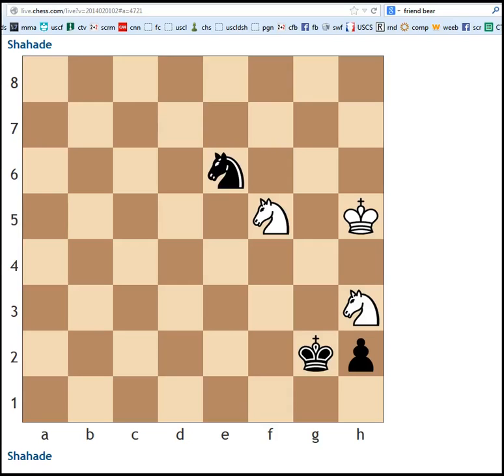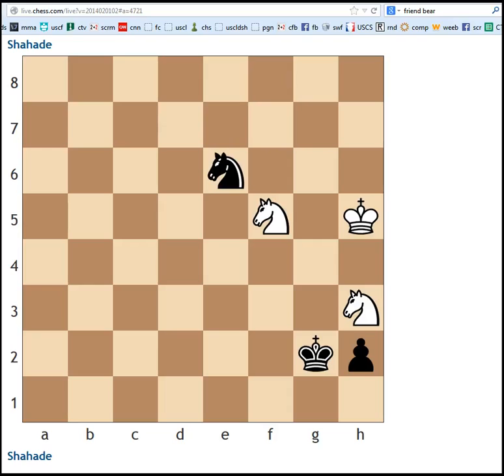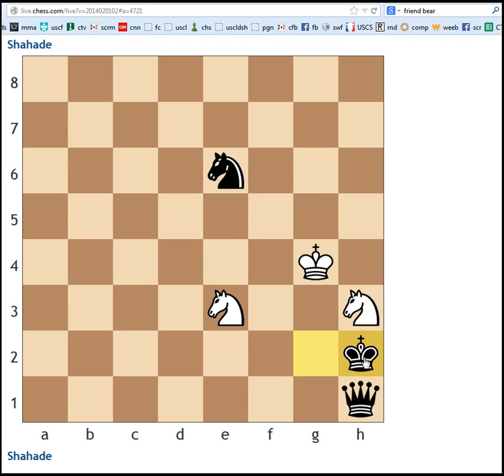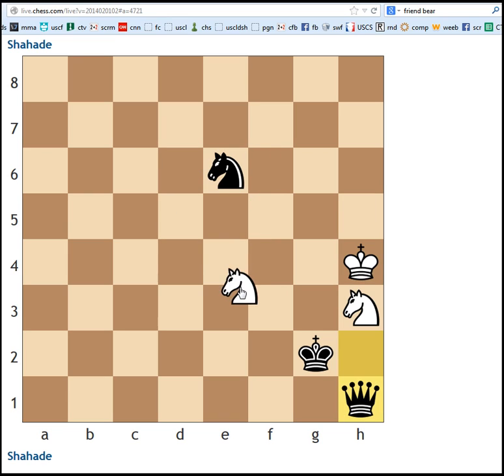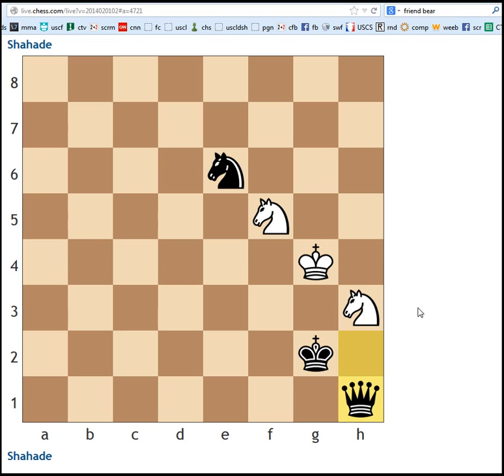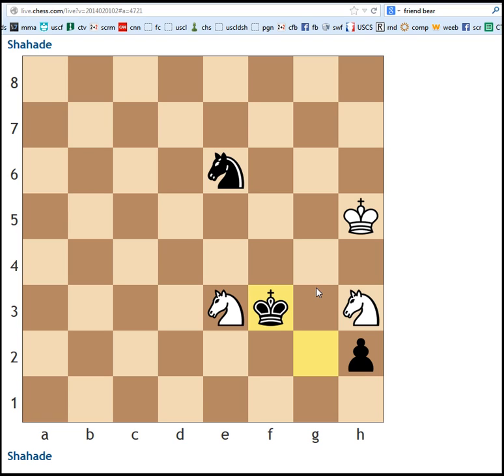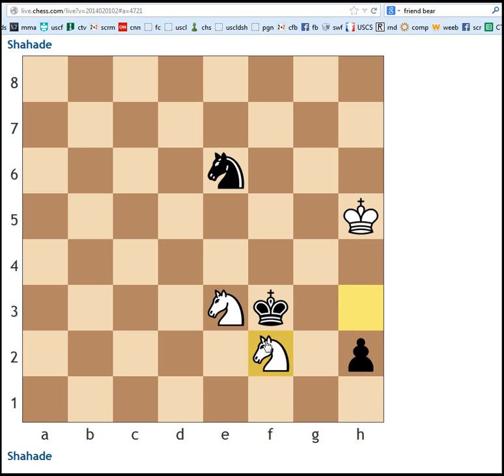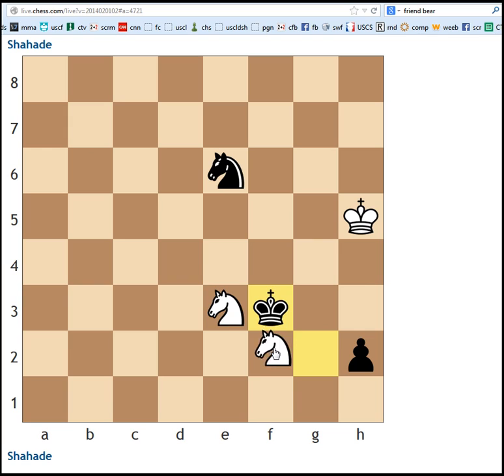Endgame Study #105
A cool endgame study from the Chess.com Tactics Trainer.